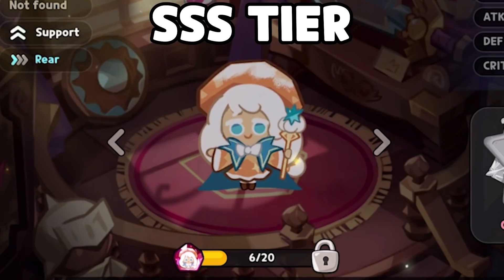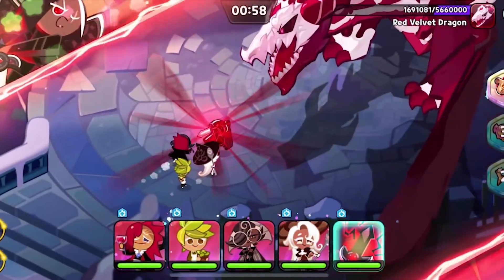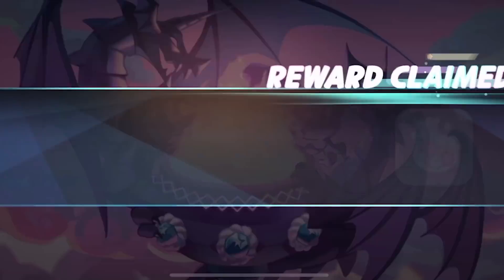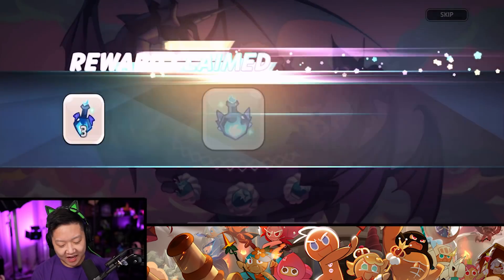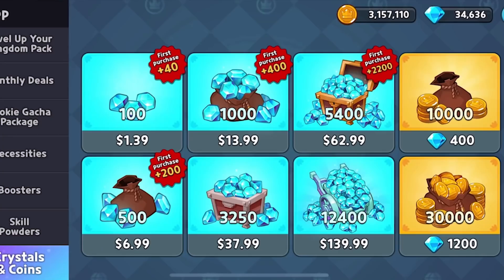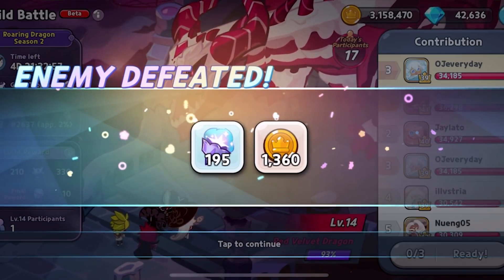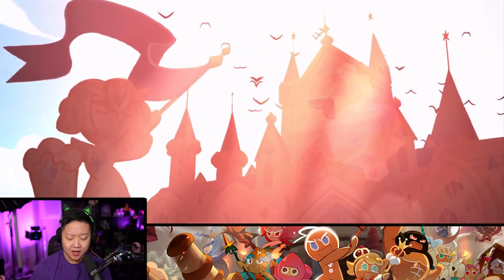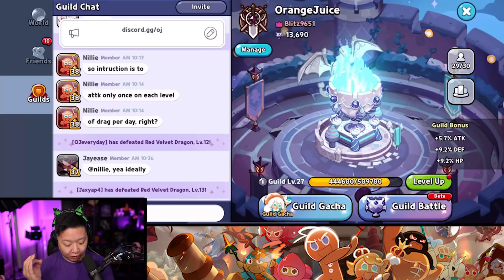16,000 Torches = Cream Puff Cookie? (Cookie Run: Kingdom) 🍪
Cream Puff cookie is ONLY unlocked in the Guild Gacha.

GUILD
If you're looking to join OrangeJuice we're looking for 150k and up! Just add Blitz9651 and he'll see if you're good to join